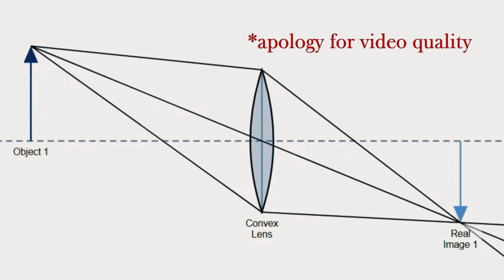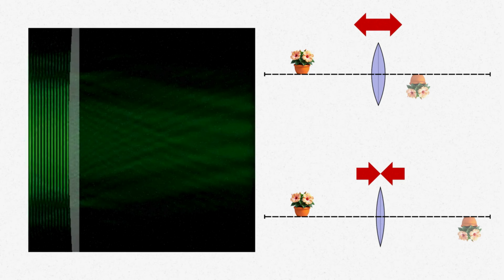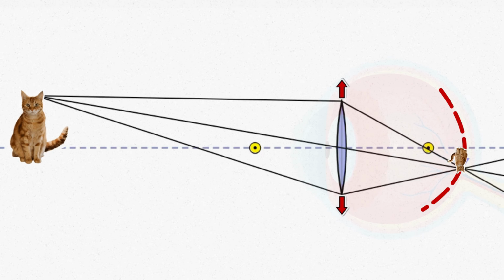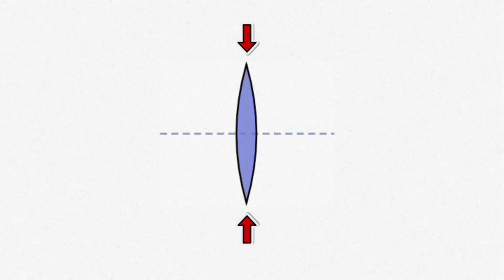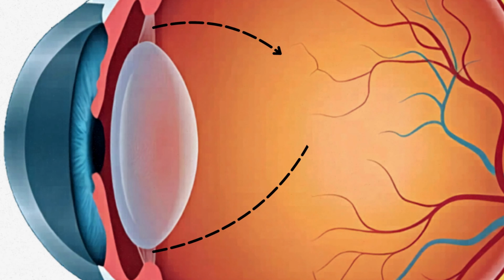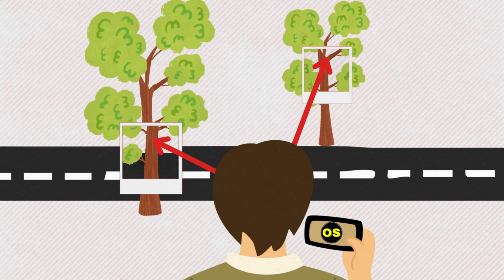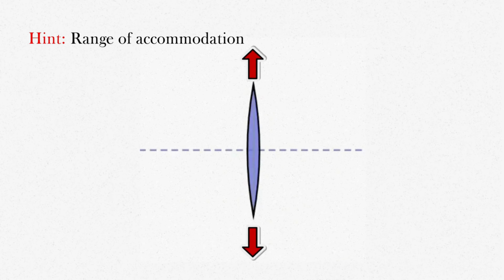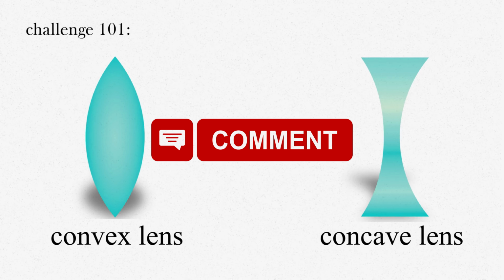Surprizing way your eye works.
Explore how the human eye focuses on objects at different distances through Accommodation. This video breaks down the physics of vision, from the role of the cornea to how ciliary muscles reshape our internal lens.

In This Video:
The Vision Challenge: Why a fixed lens can't focus on everything at once.

Cornea vs. Lens: How light converges to form a 2D image on the retina.

The 2 Principles of Optics: How object distance and lens curvature affect focus.

Accommodation: The stretching and contracting of the lens for sharp vision.

Brain Power: How we experience 3D vision from 2D data.

Timestamps:
0:00 The challenge of a fixed retina

0:36 Anatomy of light convergence

1:19 Principle 1: Distance and image formation

1:30 Principle 2: Radius of curvature

2:28 Defining Accommodation

3:04 The Myopia Challenge

Question of the Day: Is Myopia caused by an eyeball that is too long or too short?